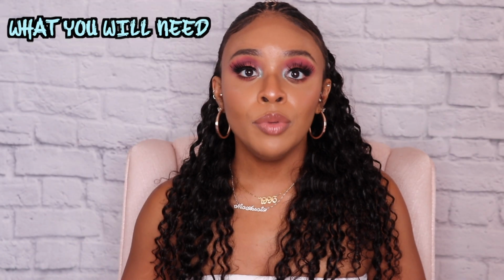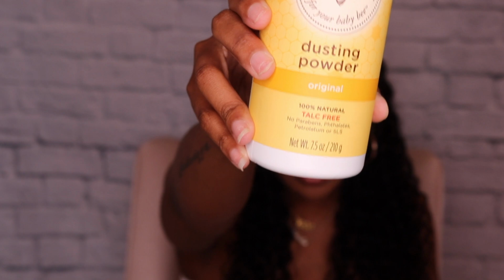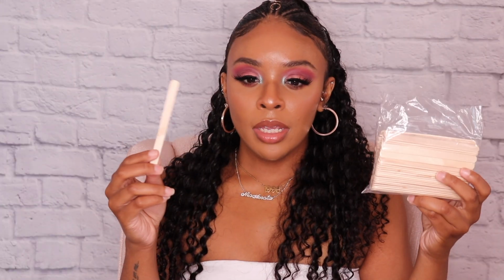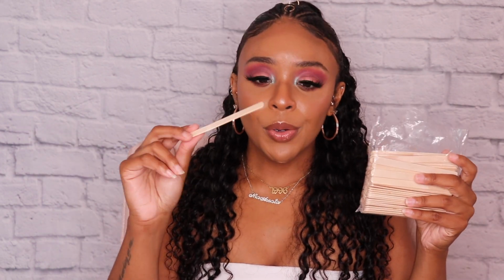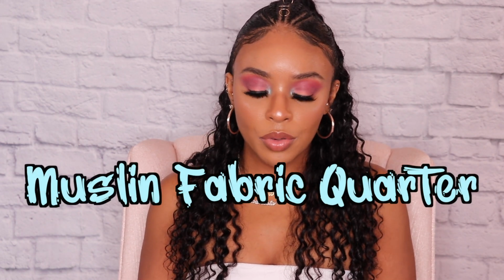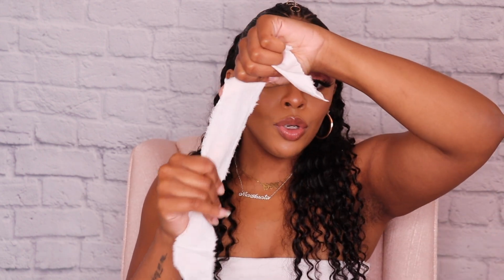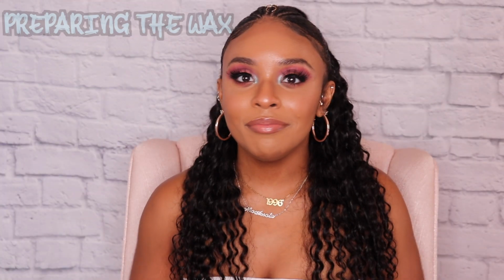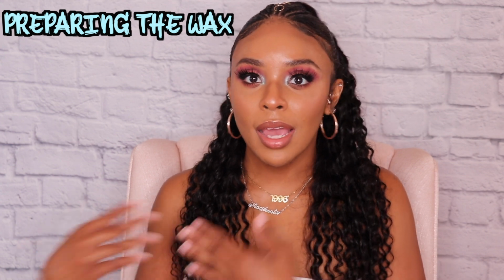HOW TO:D.I.Y Brazilian Sugar Wax At Home for UNDER $20| Beginner Friendly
Awww man hot girl summer is really going up now! I tried my first Brazilian sugar wax at home and I AM NEVER SHAVING AGAIN! This was super easy to do, all-natural, and inexpensive way to better take care of your girl down there. -Notoriously Nia *muah*

Products Used:
Muslin Fabric
Witch Hazel
Mason Jar
Popsicle sticks
White Sugar
Lemon Juice